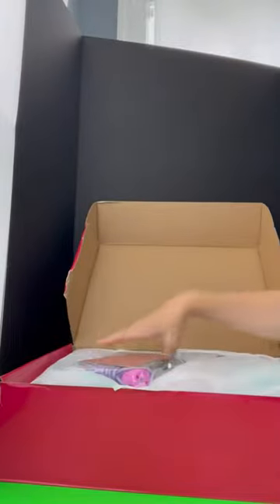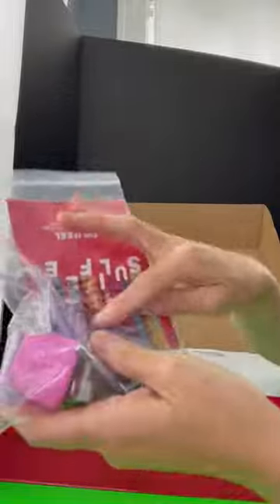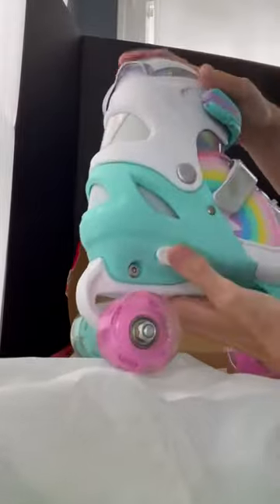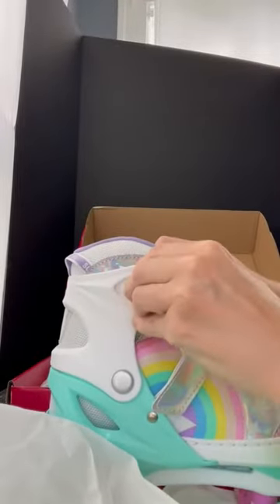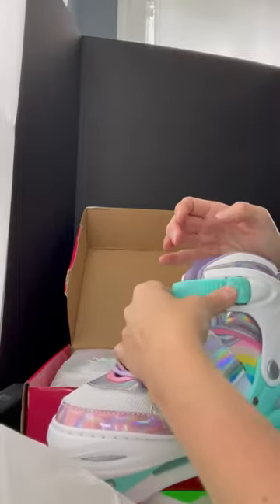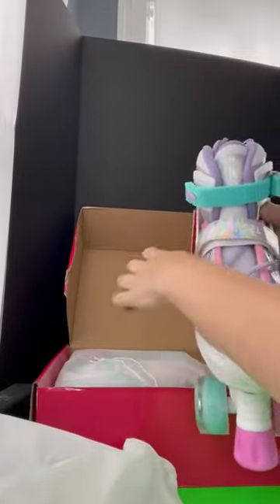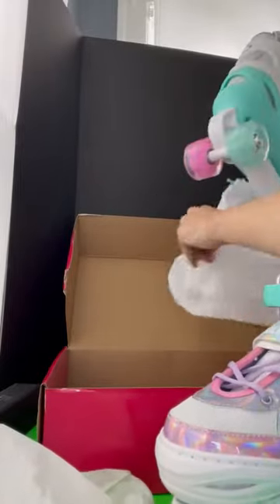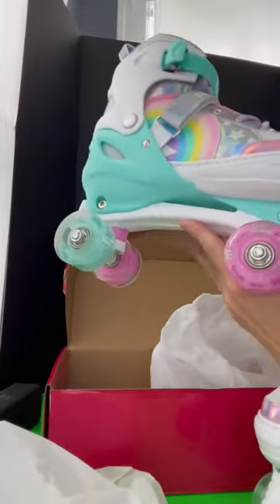SULIFEEL Rainbow Unicorn Roller Skates review and used tips.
Amazon.com - SULIFEEL Rainbow Unicorn 4 Size Adjustable Light up Roller Skates review show.